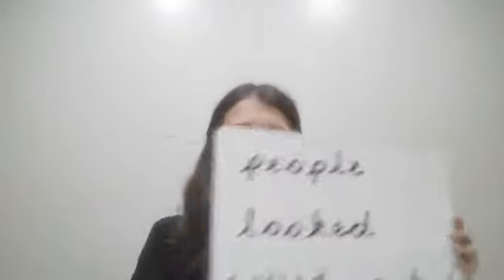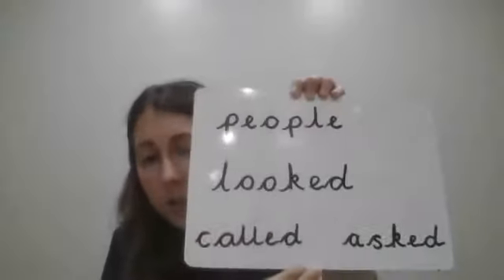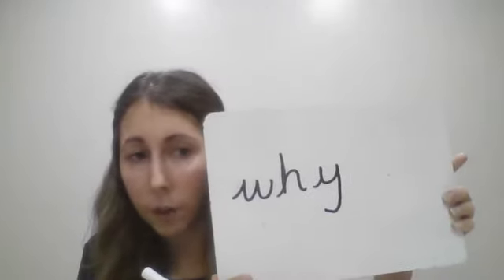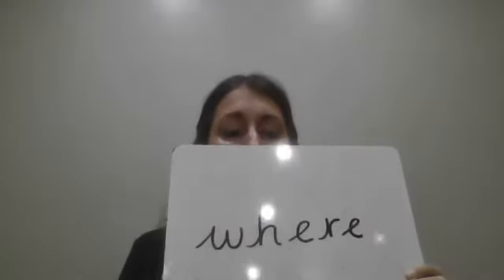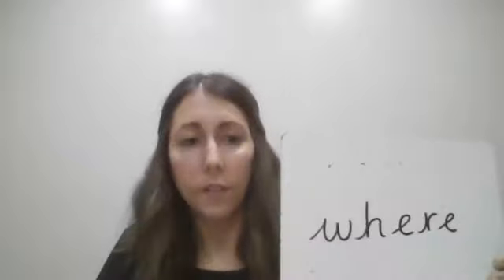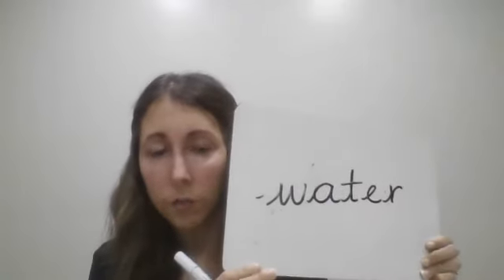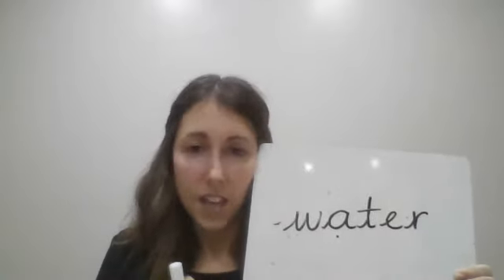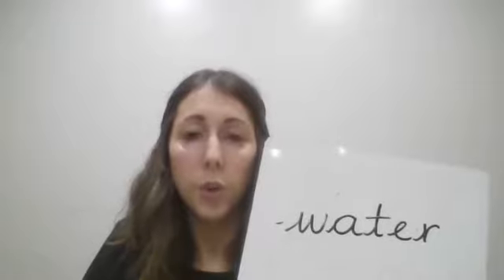Wednesday 13th January: Mrs McNulty's Phonics